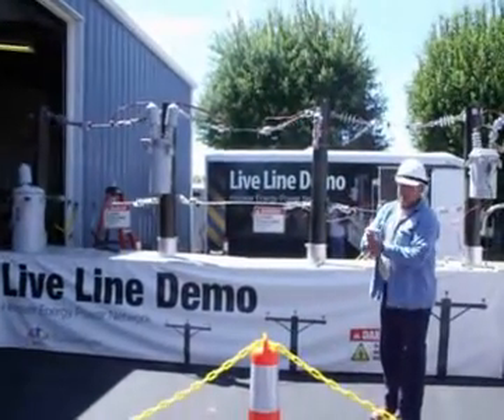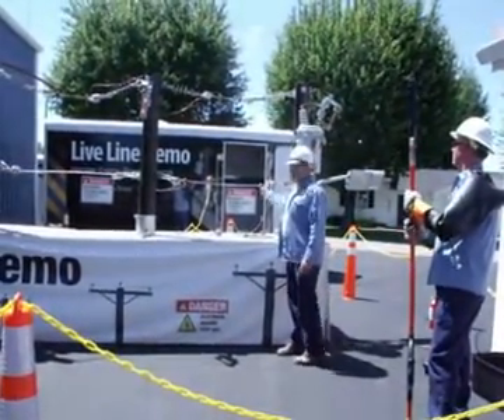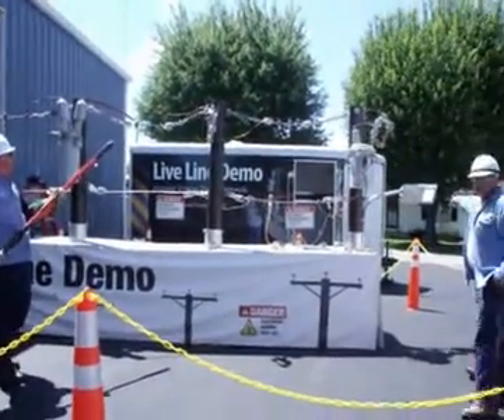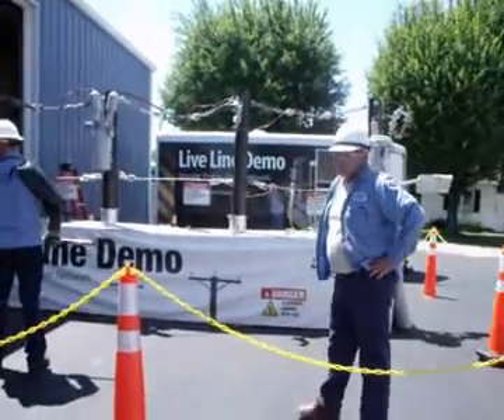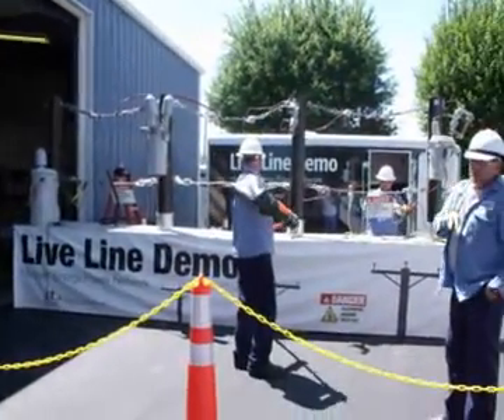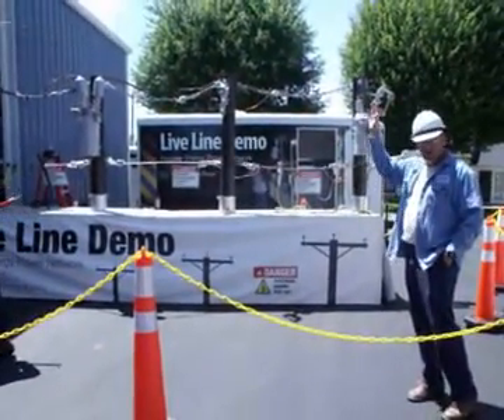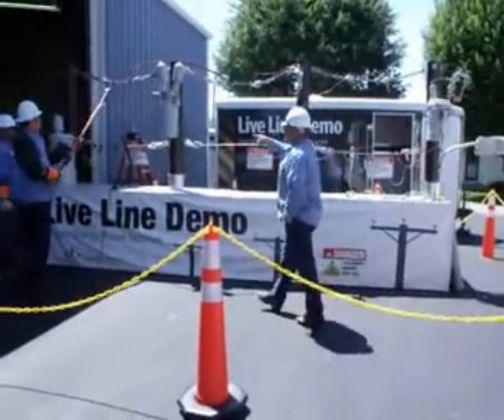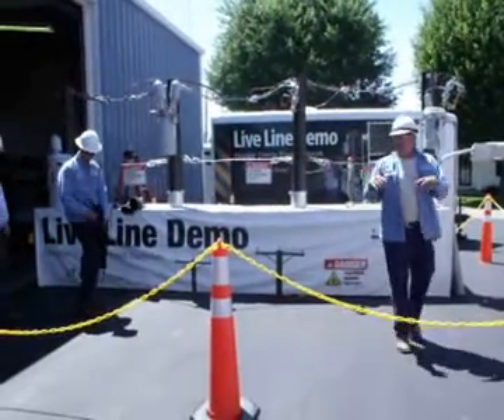Live Line Demo | Southeastern Indiana REMC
Southeastern Indiana REMC employees (Keith Copeland, Randy Holcomb and Gary Thomas) presented the Live Line Demo several times during Customer Appreciation Day! This presentation was tailored for the REMC employees in the Customer Service/Operations department. We'll tailor the presentation to fit the needs of the audience.